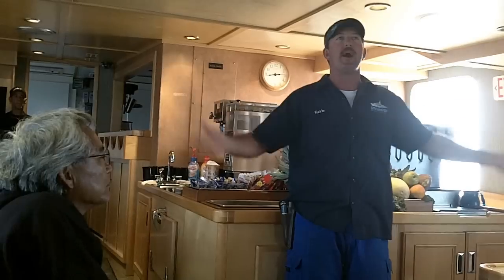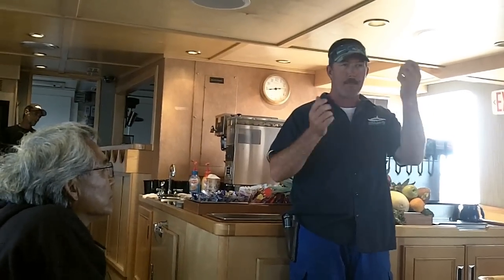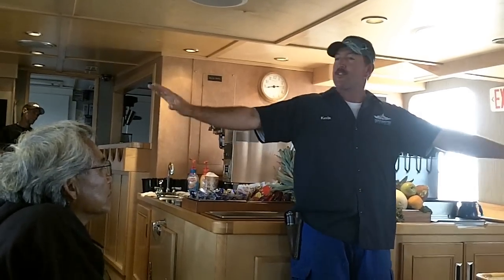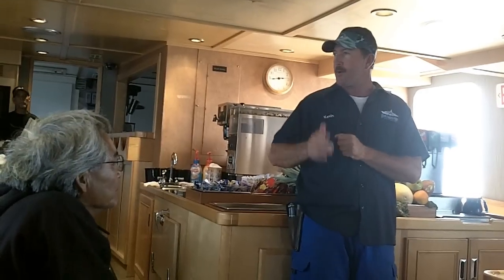Wahoo seminar part 2.mpg